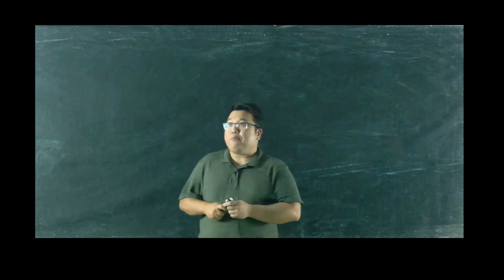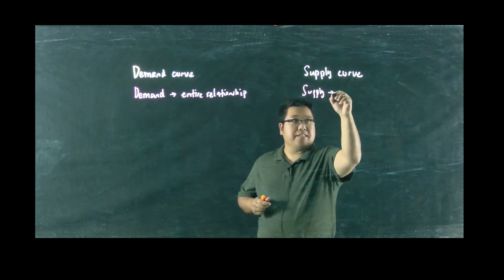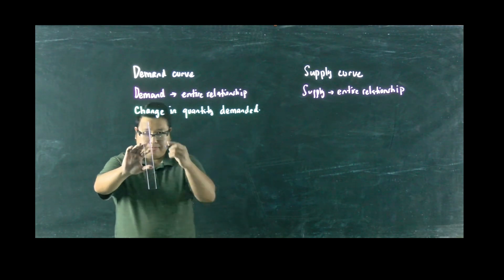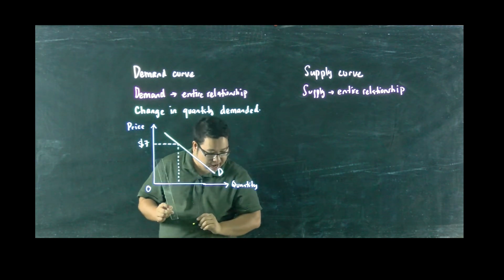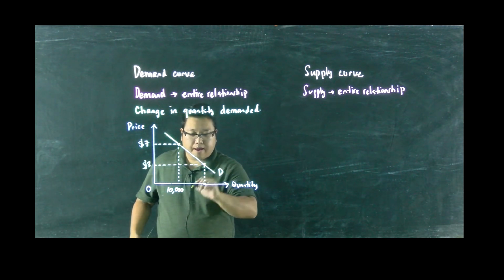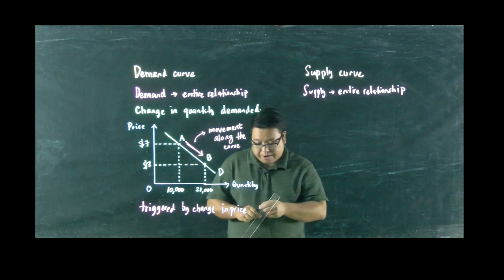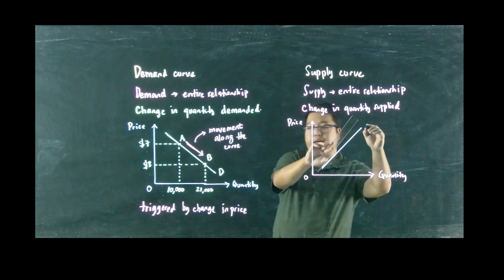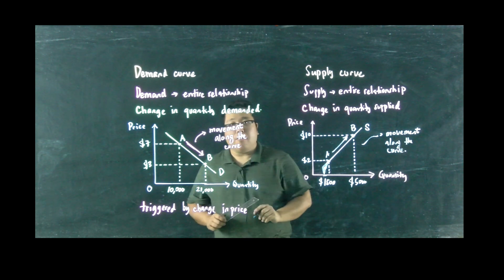shift vs movement of the curve